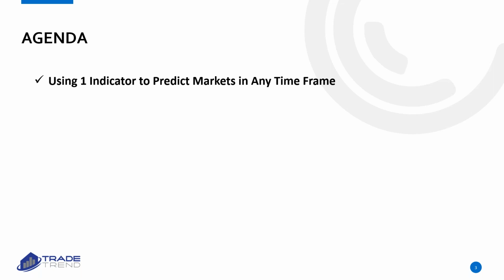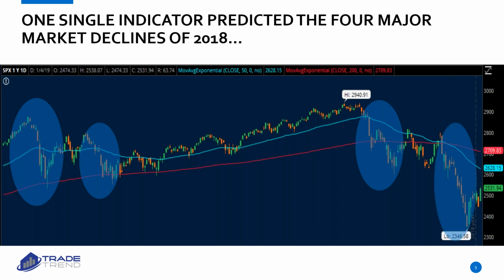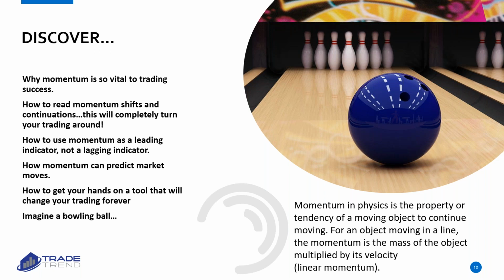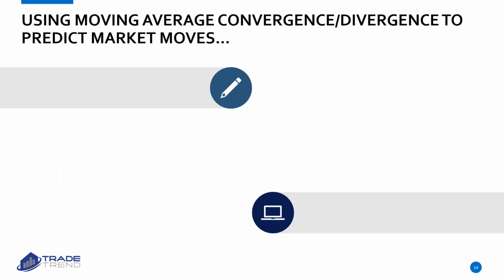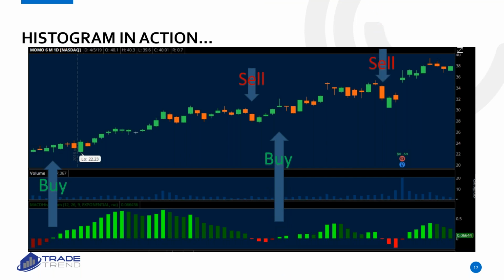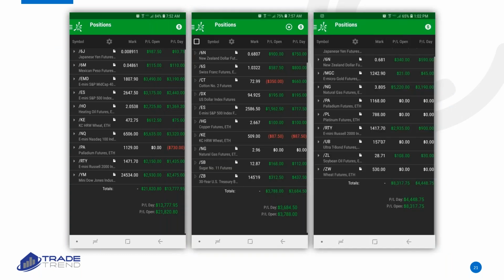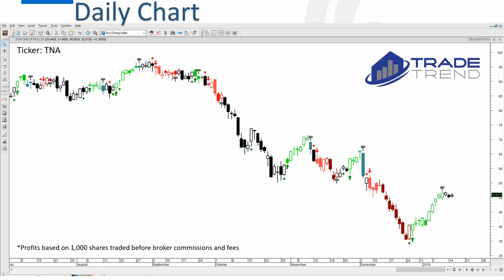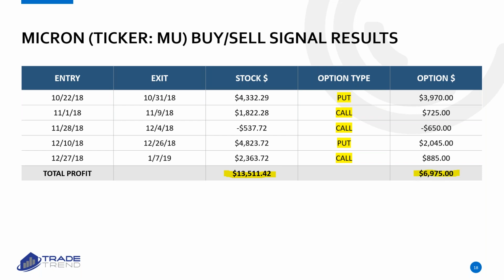Traders Talk Live (webinar): How to Use One Indicator to Predict the Markets by Jeff Tompkins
How to Use One Indicator to Predict the Markets
Presented by JEFF TOMPKINS from The Trading Profit
April 10, 2019 at 1:45 PM to 2:30 PM (Eastern/New York Time)

✦Learn why momentum is so vital to trading success.
✦Learn to read momentum shifts and continuations...this will completely turn your trading around!
✦Learn how to use momentum as a leading indicator, not a lagging indicator.
✦Learn how momentum can predict market moves.
✦Learn how to get your hands on a tool that will change your trading forever